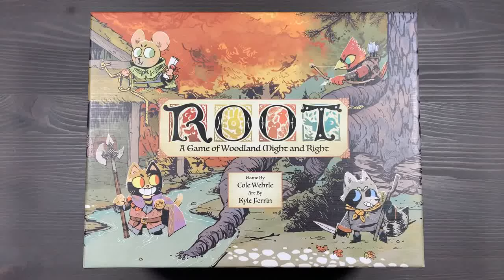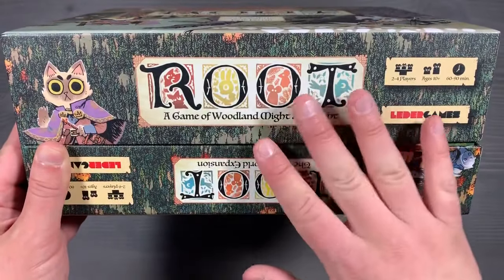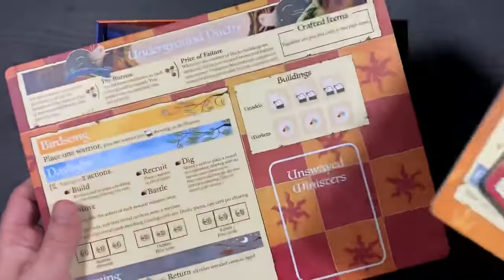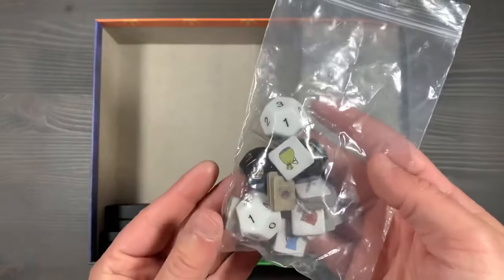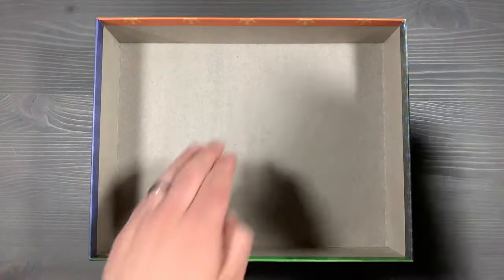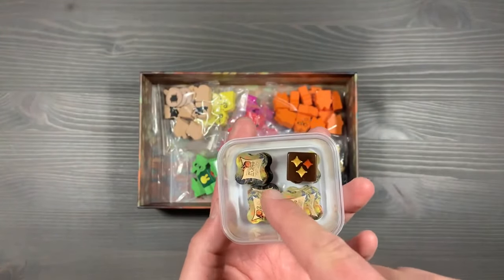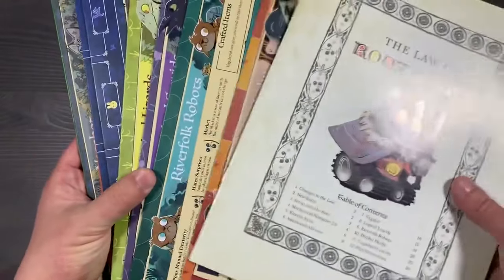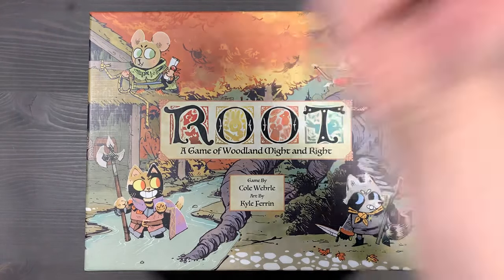Re-Organizing Root (All Content Up to The Marauders, Hirelings, ClockWork Expansion 2) SideGame LLC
Woodland Dominance is upon us! Assemble your army of forest critters in Leder Games’ board game Root! Join Mackenzie Franklin from SideGame LLC as he goes through his organization system for the entirety of the Root board game! This includes all current expansions up to The Marauders and Hirelings, fully sleeved, and organized to get gameplay started as soon as possible. This is a re-organizing video so we’ve made some changes to our previous iteration of our storage system. How do you organize your Root collection? What do you think of the new factions? How are you enjoying the Hirelings? Who’s your favorite so far? We’d love to hear what you think! SideGame Strong!

The Clockwork Expansion
Resin Clearing Markers
Riverfolk Expansion
Underworld Expansion
The Vagabond Pack
The Exiles and Partisans Deck
Mountain and Lake Playmat
Standard Sized Card Sleeves
Tarot Sized Card Sleeves

0:00 Introduction
0:30 Play Mat Storage
0:43 Boxes Used
1:04 Combined Base Game and Expansion Box
1:22 Organizing: Bottom of Core Box: Old Law of Root and Learn to Play Guide
1:56 Trick or Treat Scenario and Cardboard Game Boards
2:14 Packing it Up: Bottom of Core Box
2:30 Organizing: Core Box: Learn to Play Guide, Law of Root, and Faction Boards
2:52 Faction Specific Components
3:25 Resin Clearing Markers
3:45 Landmarks, Every Game Pieces, and Card Holders
4:19 Card Sleeves and Reasoning for Separated Cards
4:55 Landmark and Communal Cards
5:19 Advanced Set Up Cards and Faction Specific Cards
5:31 Packing it Up: Core Box
6:02 Organizing: Hirelings Box: Hireling Rulebook and Cards
6:13 Advanced Set Up Aide and Tarot Card Sleeves
6:40 Hireling Markers, Control Markers, Hireling Die, and Container
7:01 Hireling Groups and Specific Tokens
7:38 Packing it Up: Hireling Box
7:58 Organizing: Clockwork Box: The Law of Rootbotics and Clockwork Boards
8:23 Clockwork 1 and 2 Cards
8:40 Priority Clearing Markers, Additional Tokens, and Original Law of Rootbotics
9:03 Packing it Up: Clockwork Box
9:23 Closing